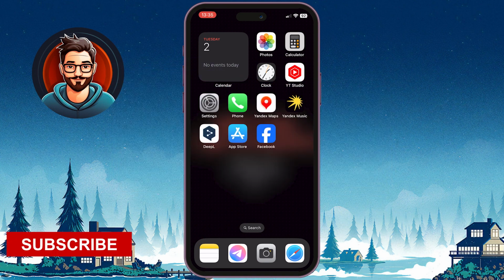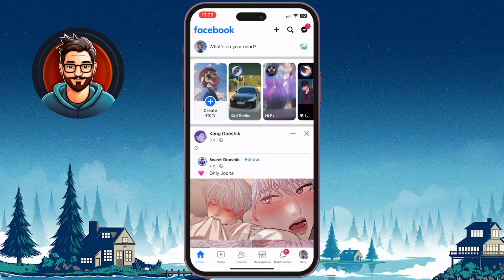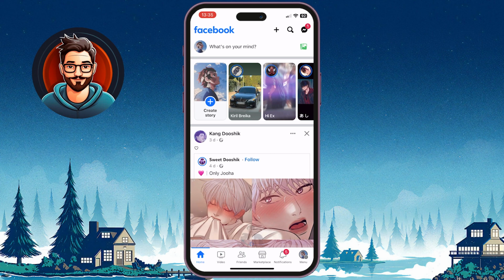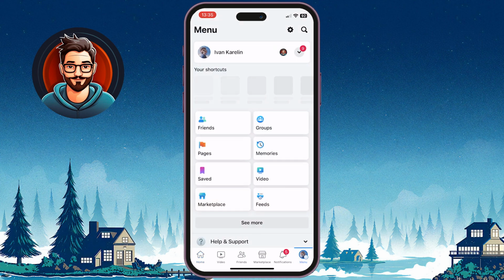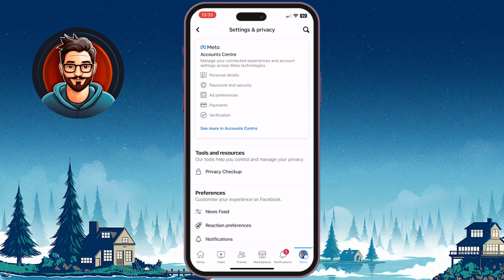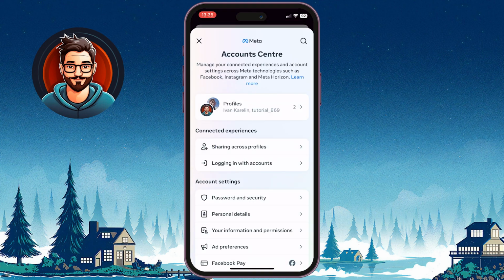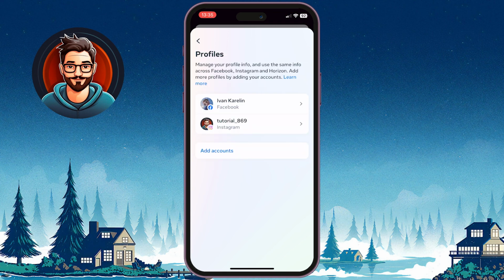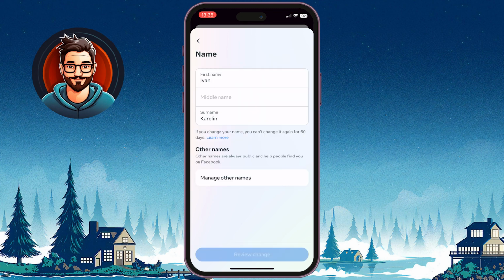How to Change Your Name in Facebook - Easily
➤How to Change Name in Facebook - Easily